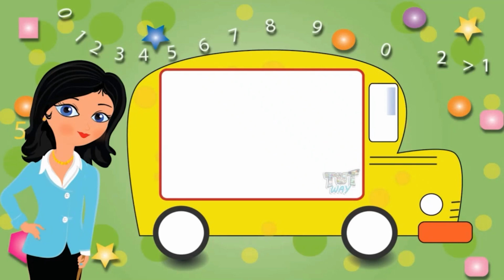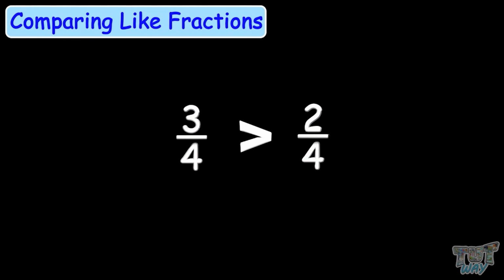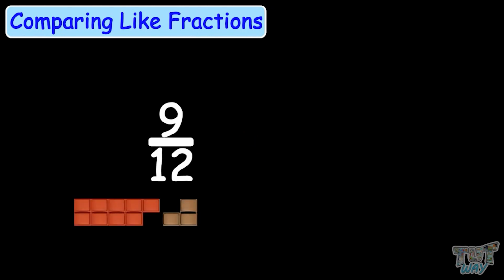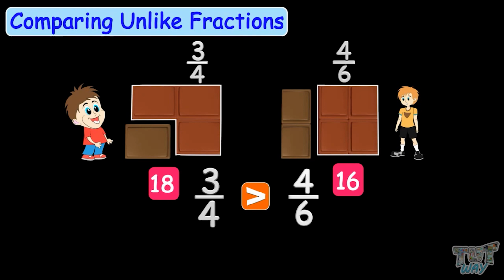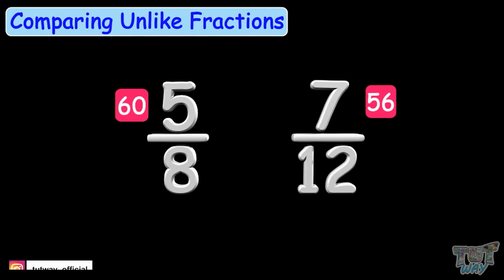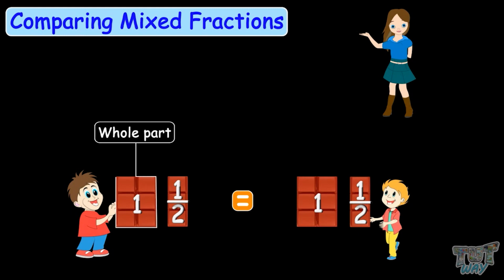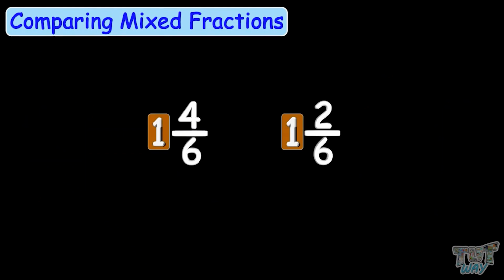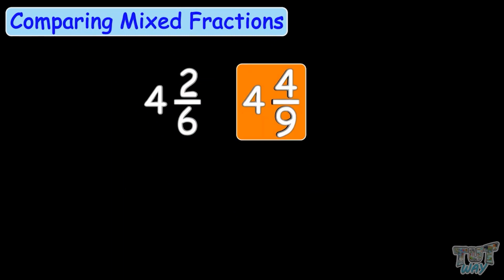Comparing Fractions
Fractions | Comparing Unlike Fractions | Comparing Mixed Fractions | Comparing Like Fractions | Comparing fractions - Methods, Explanation & Examples | Math
This educational video explains about Fractions. This will help them a lot in their daily routine.
Fraction
Compare Like Fractions
Compare Unlike Fractions
Compare Mixed Fractions
Unlike Fractions
Mixed Fractions
Unlike Fractions and Mixed Fractions
Decimal Numbers
Comparing Unlike Fractions and Mixed Fractions